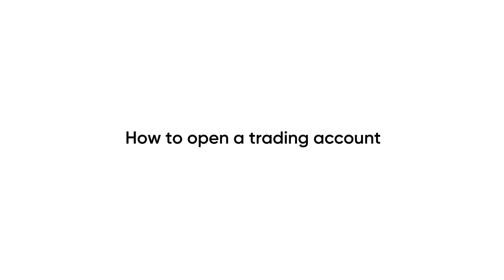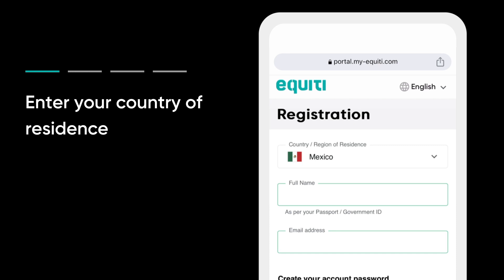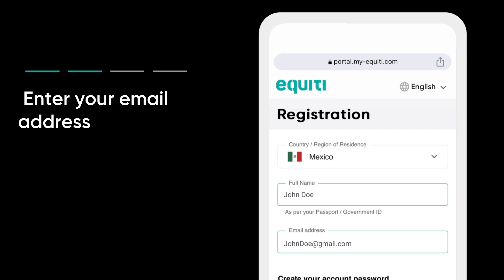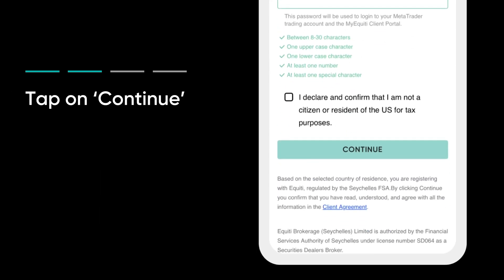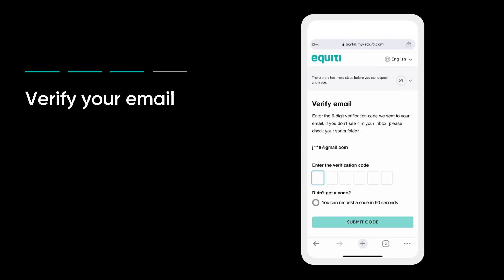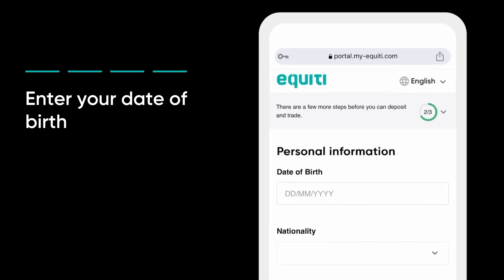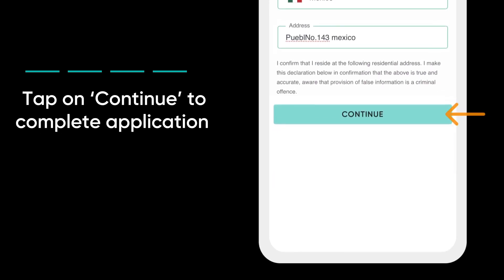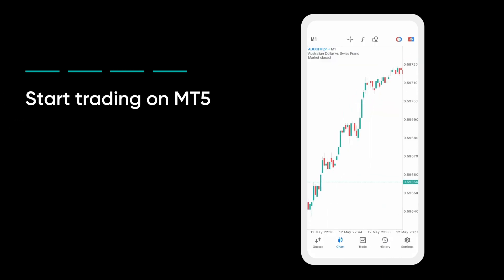How to open an account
Want to start trading but not sure where to start? Watch our step-by-step guide to applying for a trading account with Equiti.

Ready to seize opportunities in the global markets? Learn how to open a live trading account with Equiti and start trading hundreds of products on a powerful platform.

0:09 Go to Equiti.com to start
0:14 Enter your country of residence, full name and email address
0:35 Choose a password
0:55 Verify your email address and phone number
1:07 Fill in additional personal details
1:26 Submit application

Equiti is the trading name of Equiti Brokerage (Seychelles), licensed by the FSA. Trading carries risk.